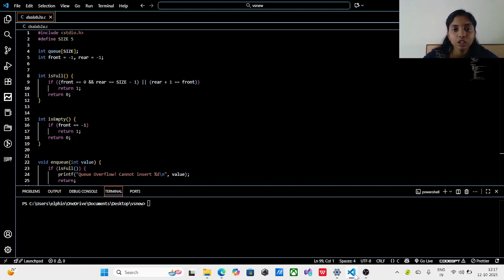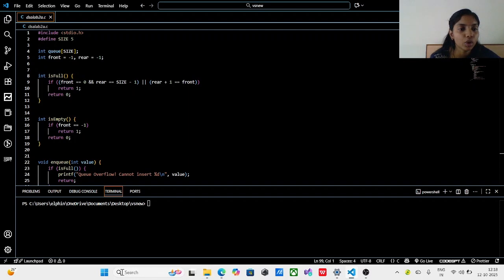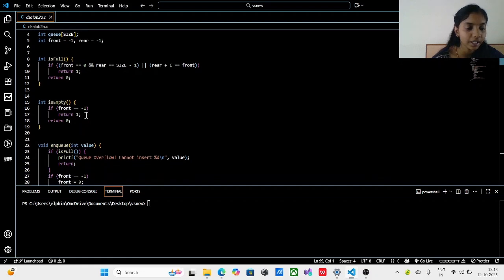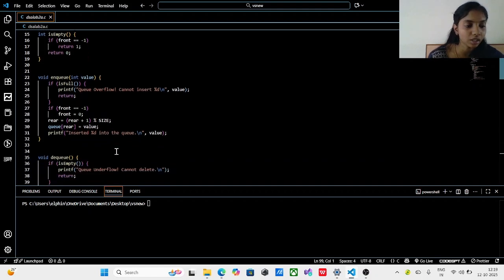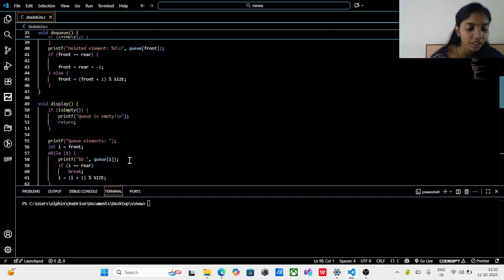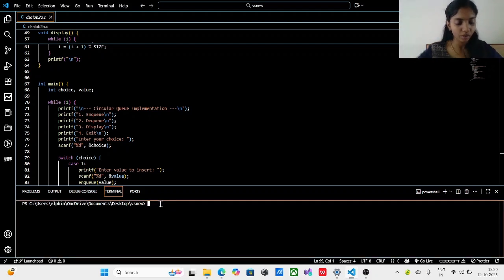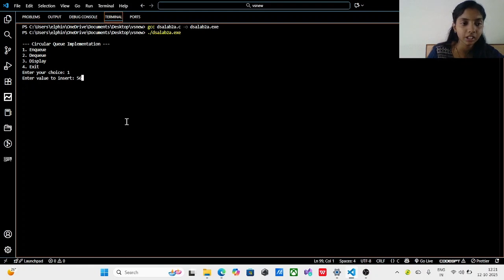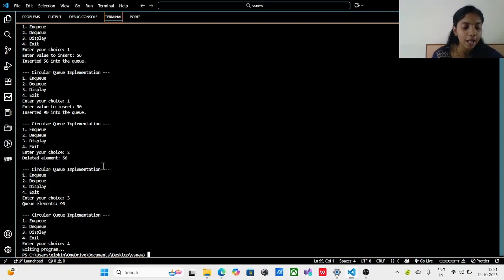C Program to Implement Circular Queue using Array | Full Explanation with Code and Output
In this video, we’ll learn how to implement a Circular Queue using Array in C language — one of the most important topics in Data Structures and Algorithms (DSA).

You’ll understand how a Circular Queue efficiently utilizes memory by connecting the end of the array back to the beginning, overcoming the limitations of a linear queue.
We’ll go through the algorithm, C code, and output demonstration step by step to make it easy to understand for beginners and students.